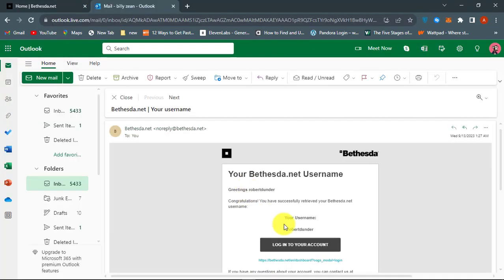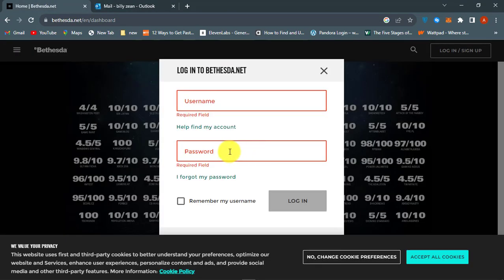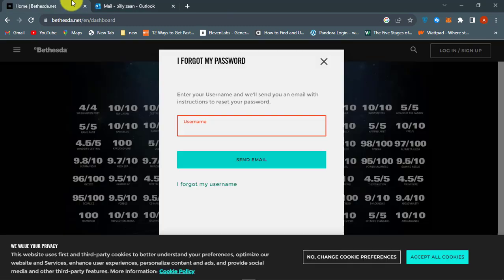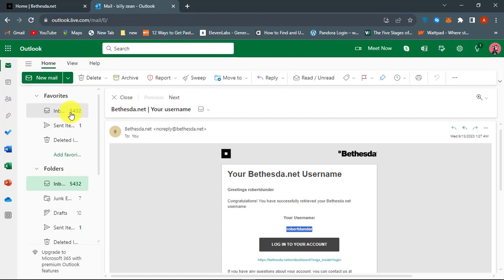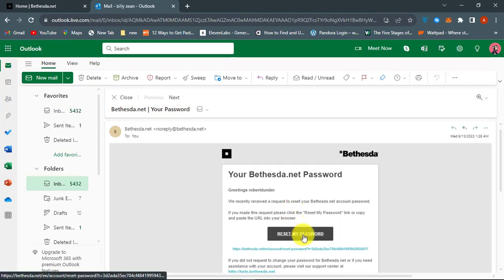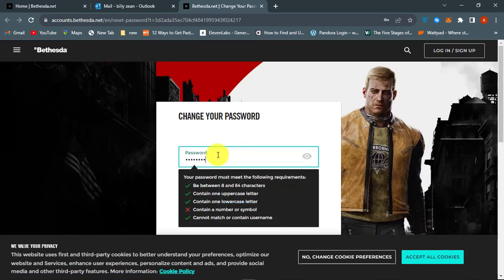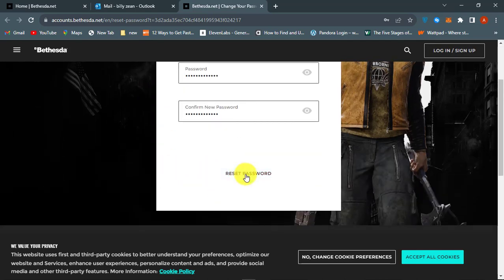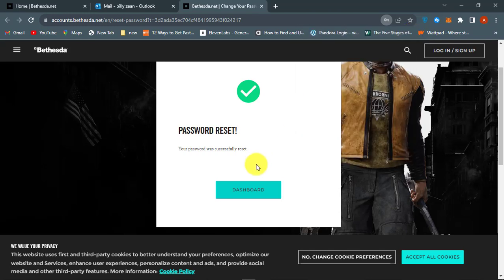How To Reset Bethesda Account - Forgot Password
In this video tutorial, we are showing you how to reset your Bethesda account if you forgot your bethesda username or password or both. If you have access to your email that you used during Bethesda sign up , then you can easily reset Bethesda account.

Background Music Artist: Wavecont - Younited Media GmbH Music